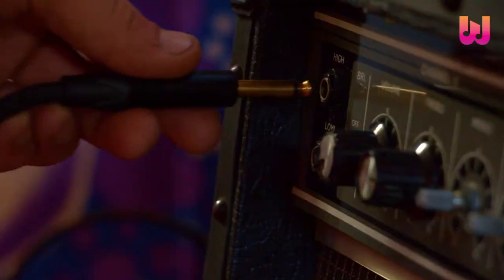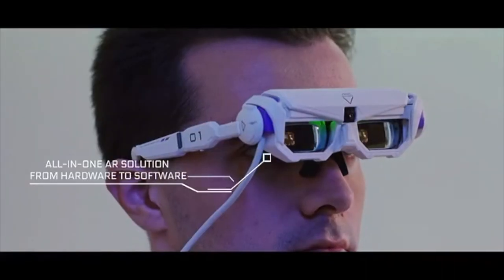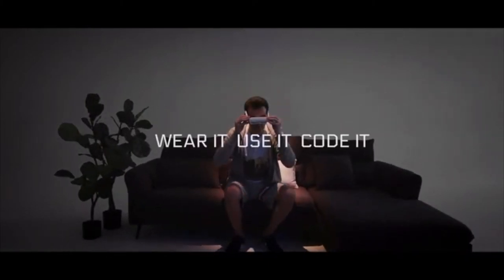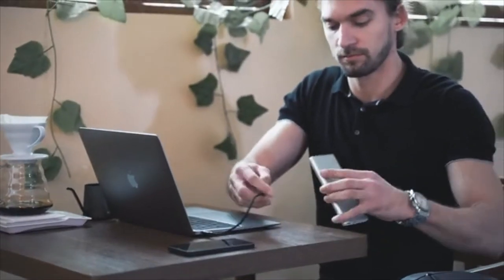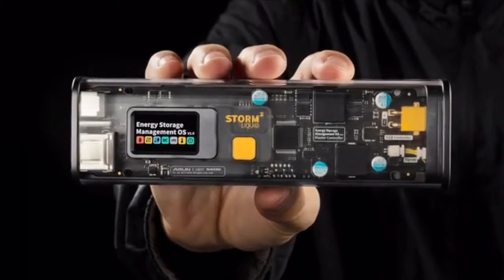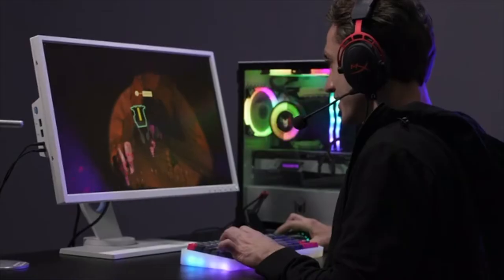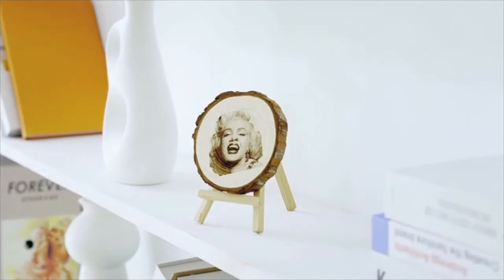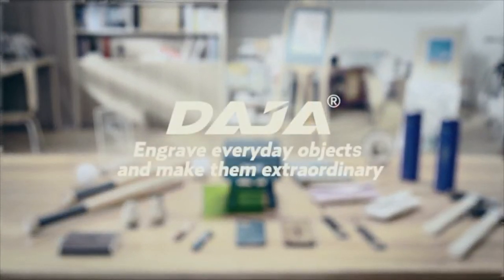10 Cool New Kickstarter Projects And Wonderful Gadgets 2021 | Cool future tech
Introducing
10 Cool New Kickstarter Projects And Wonderful Gadgets 2021 Cool future tech The most investing gadgets on the internet

I would really appreciate if you do Thanks ! Daily Videos

The channel is about Best Kickstarter Projects

Also we feature new inventions, gadgets, technology, tech, review, lists, and amazing inventions you must see  ,kickstarter and more, you won’t believe that such products exist, those inventions you must have, things that actually exist, about technology and smart ideas of creation
you can help and fund those inventions and build a smart world and brighter future

Products list :

Wristruments | Learn, practice and play from your smartwatch! 00:00

Mutrics ARiC: An Open Source AR Device for Developer 02:10

The Barbell Hangover. 03:50

XGIMI Brightest 1080P Android TV Smart Portable Projector 04:42

STORM 2 | 2077 Sci-Fi EDC Power Bank For Digital Nomads 06:04

Claw 2.0 - The World's 2nd Smallest Multitool 08:05

Marsback, A 75% Fully Customizable RGB Mechanical Keyboard 09:55

DJ6 - An Affordable Laser Engraver For A Creative Life 12:03

Prepd Chef Skillet 14:04

Re:Pack Face Mask 16:07